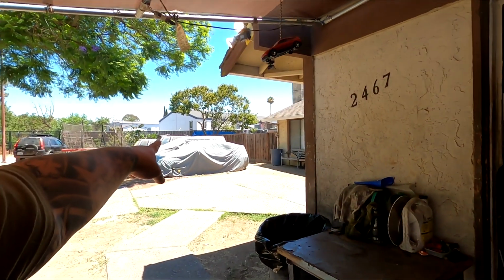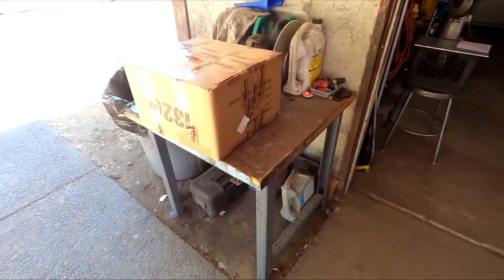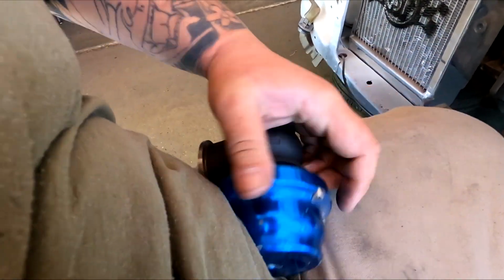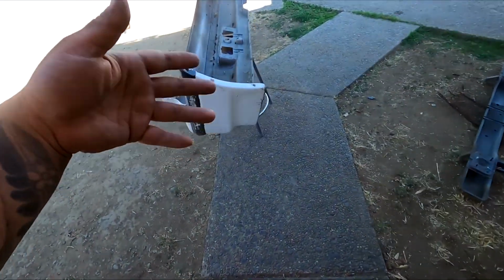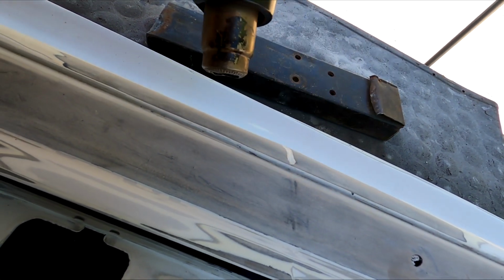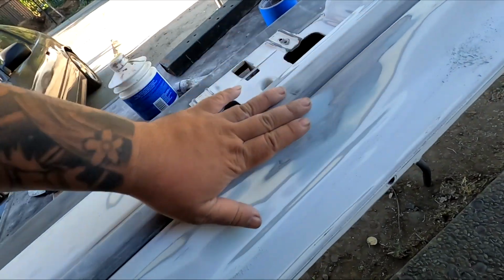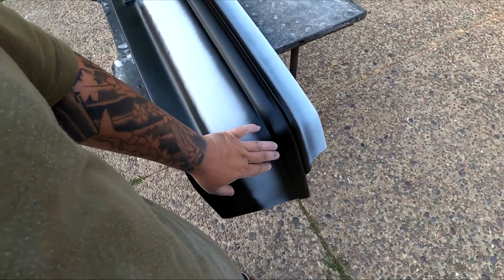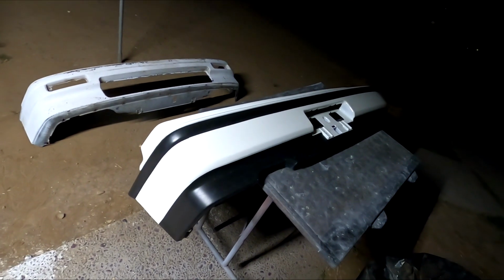UPDATE: GIVEAWAY CRX NEW TURBO KIT ! + Painting Rear Bumper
1320 Performance